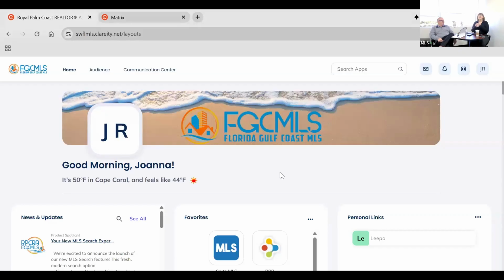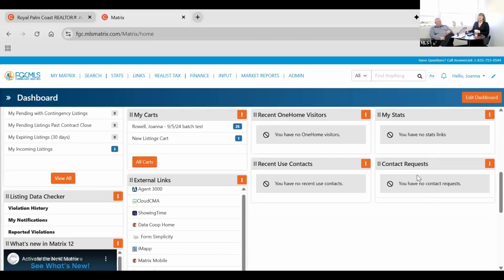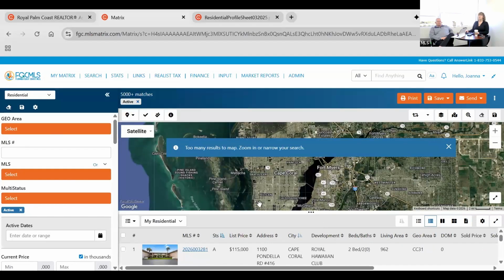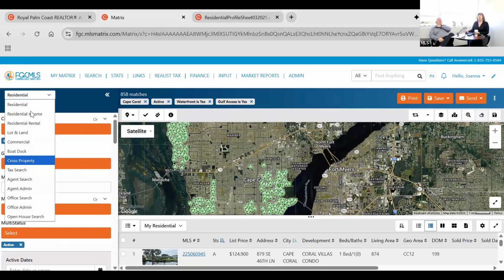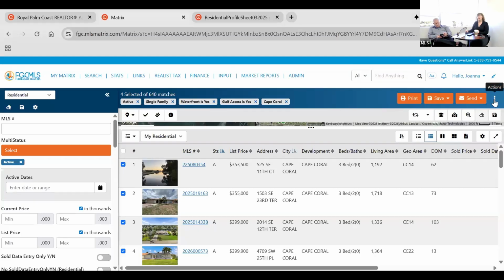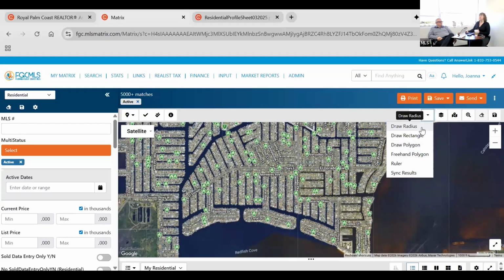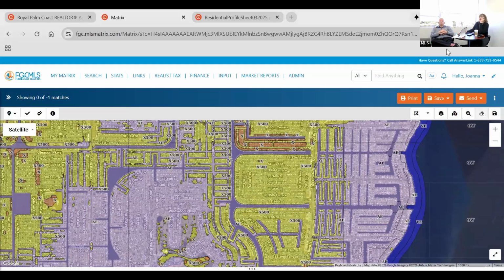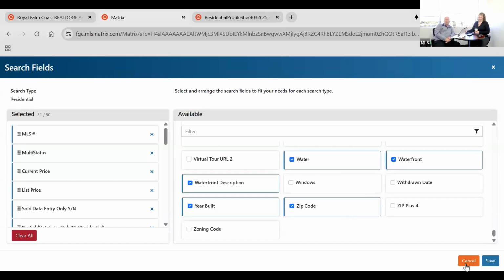Matrix Search- Faster Searches, Smarter Clients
In this video, we walk you step by step through the new Matrix search experience.
Designed to be faster, smarter, and more intuitive, the updated Matrix search helps you find exactly what you need while delivering better results for your clients. We’ll break down the new features, show you how to customize your searches, and share tips to help you work more efficiently!